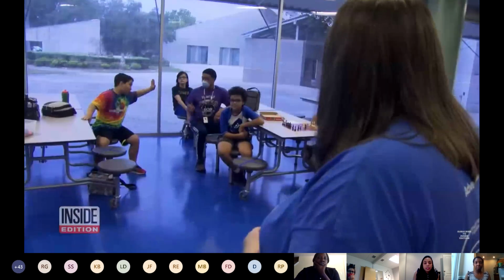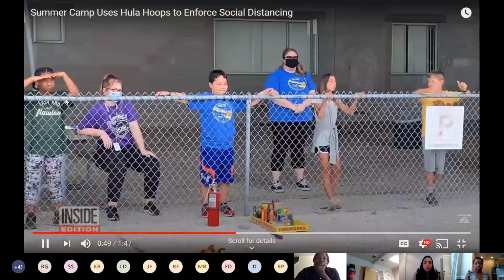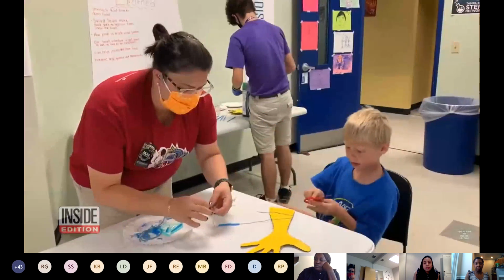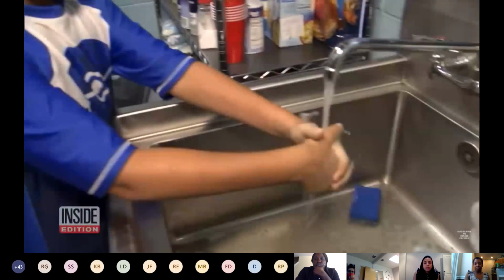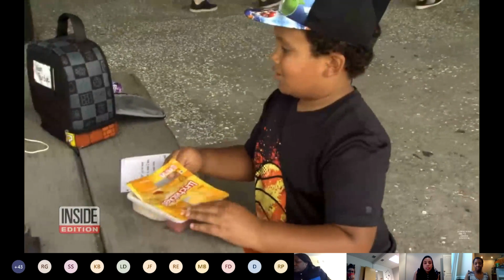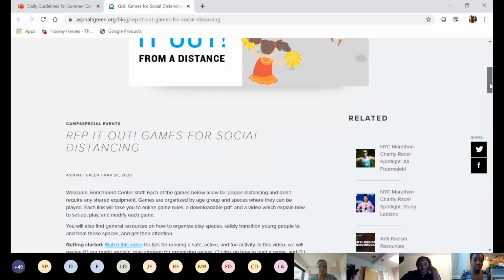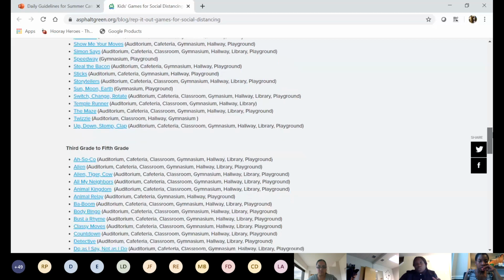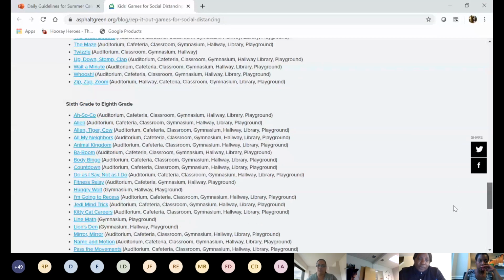City of Philadelphia OCF-OST "Safe Mode" Reopening Guidelines for Summer Camps Workshop